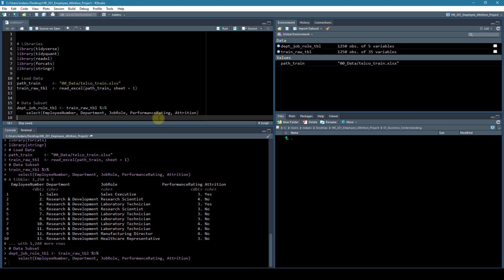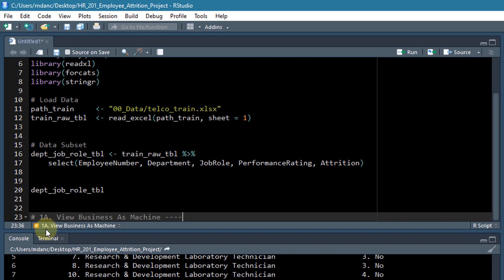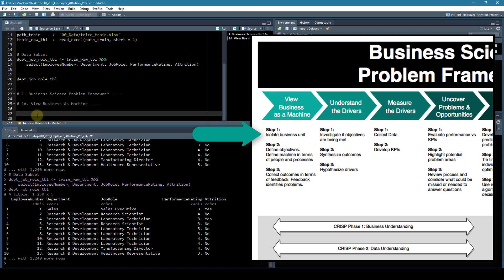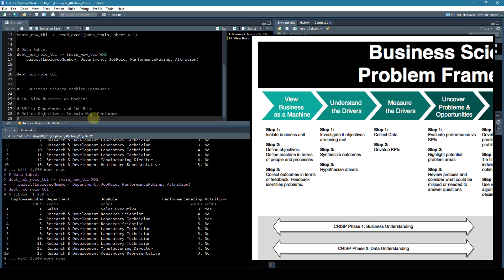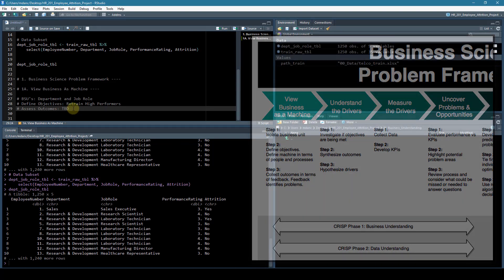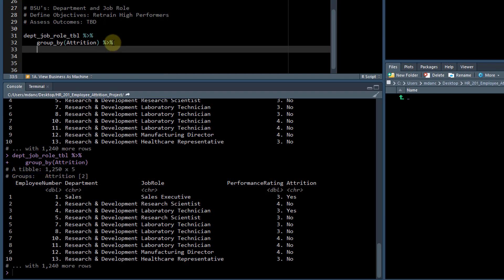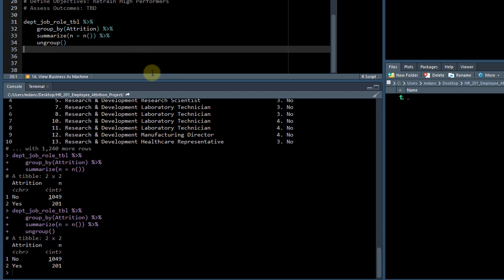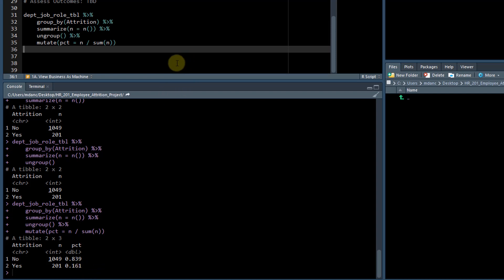View The Business As A Machine | Week 2 | DS4B 201-R Course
This is the first phase of the BSPF: View The Business As A Machine.